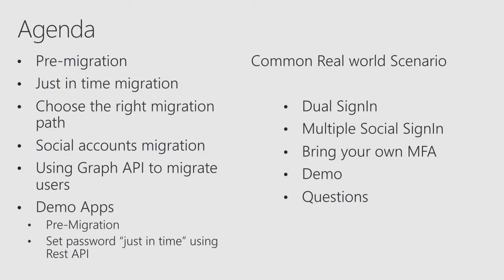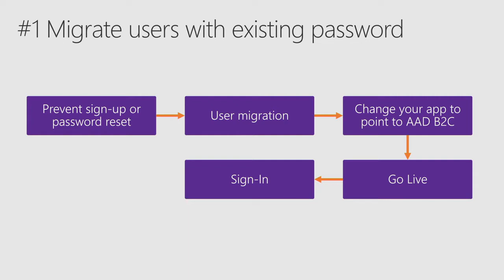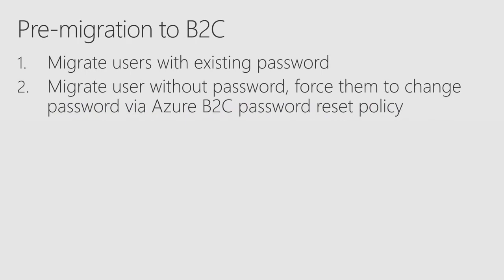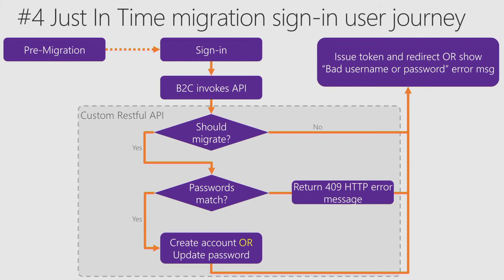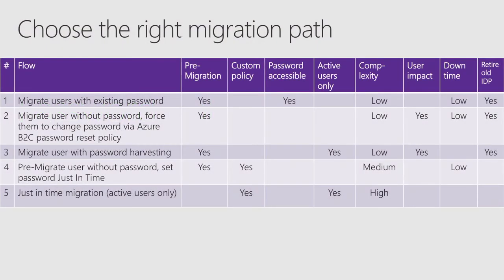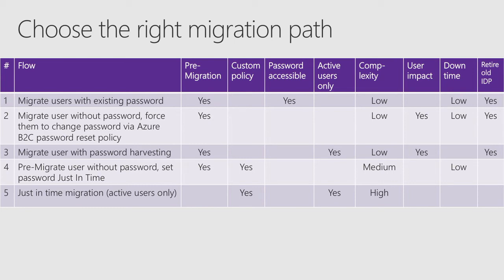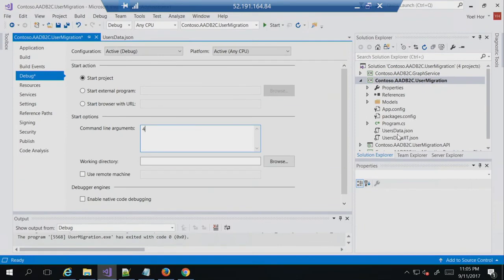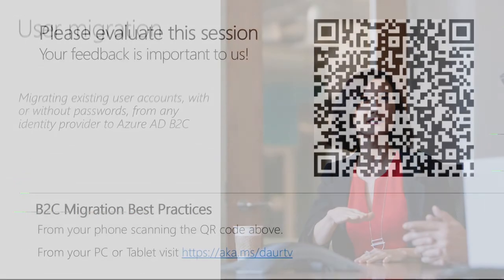Azure AD B2C Migration Best Practices from the Field